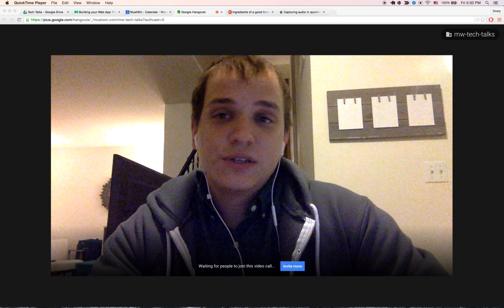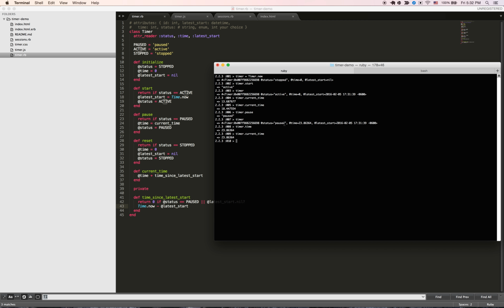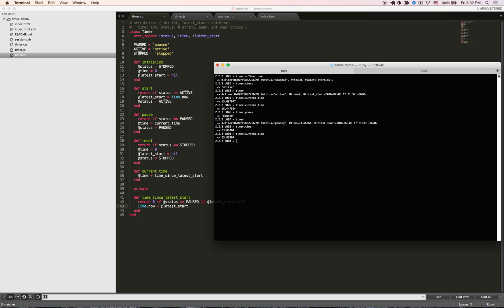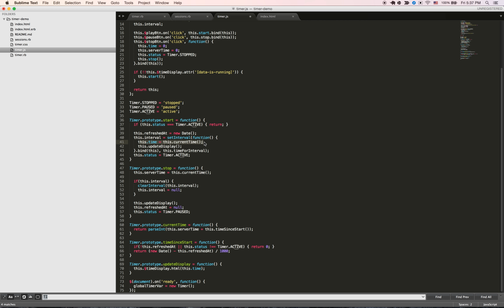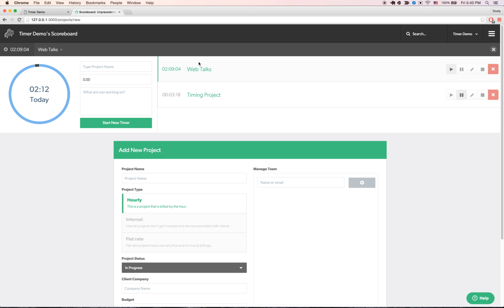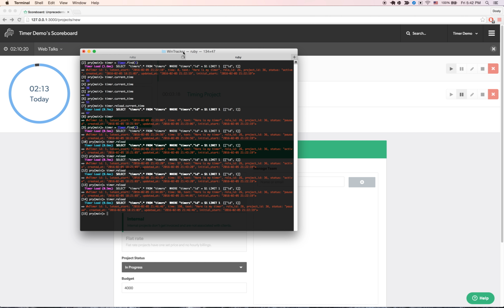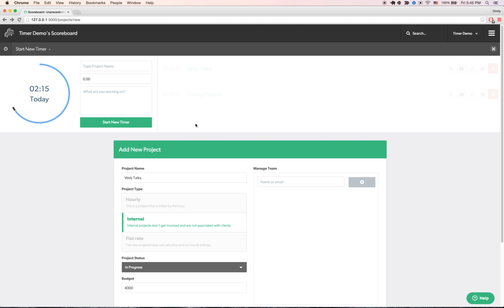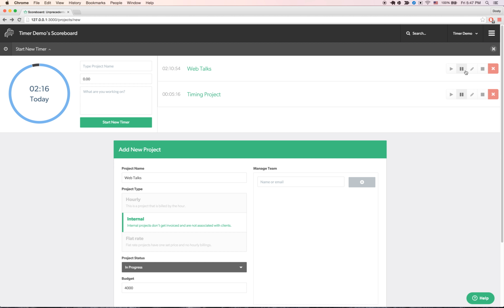Building a Web Timer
This video teaches some core concepts on building a timing web application.

The more complicated examples at the end leverage our time tracking tool, Scoreboard. If you're interested in using it to track time you spend on different projects, try it out